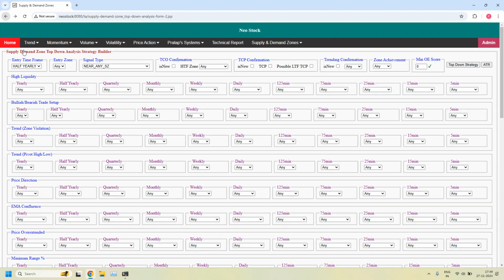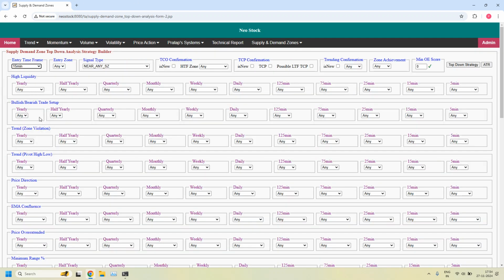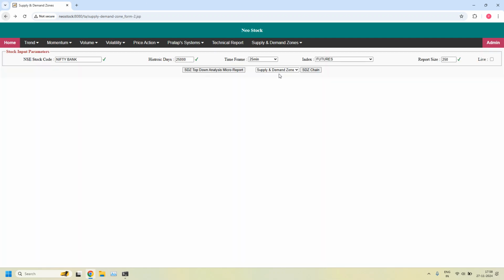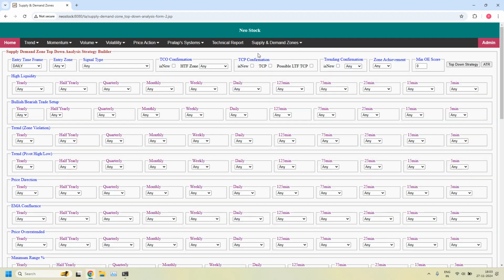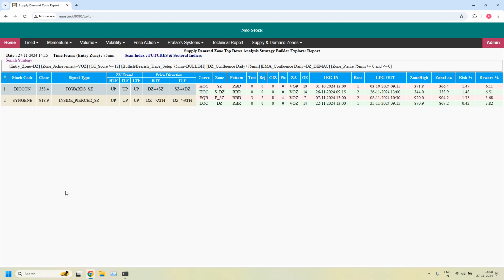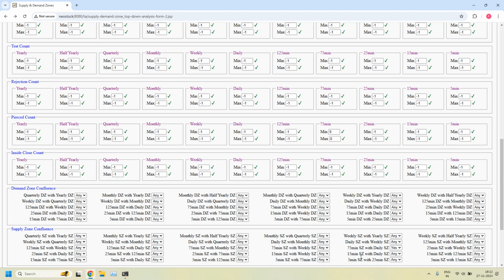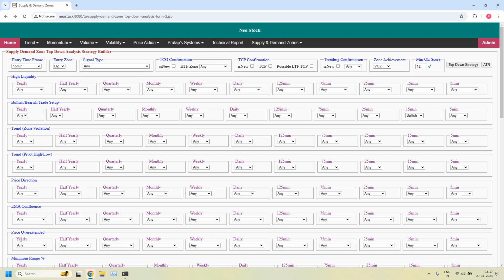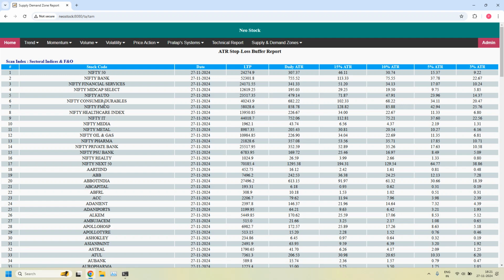NeoStock Supply Demand Zone Reports (27-Nov-2024)